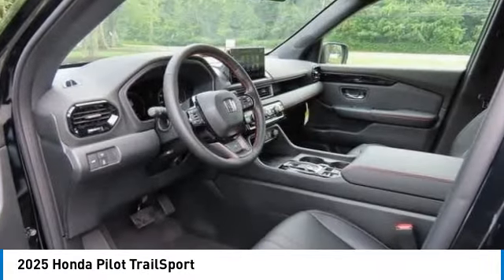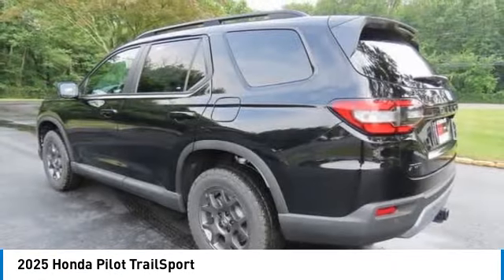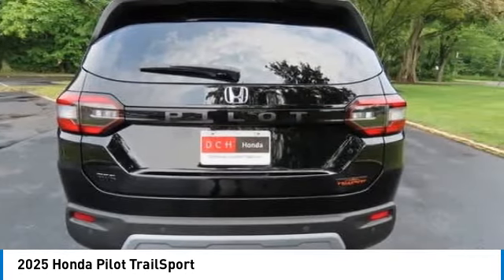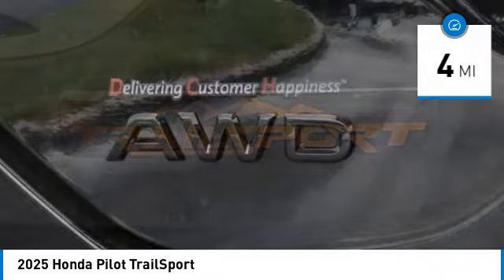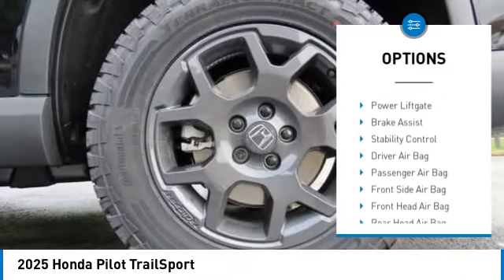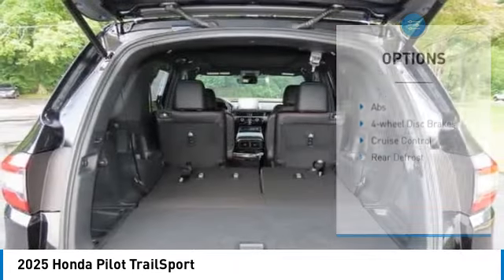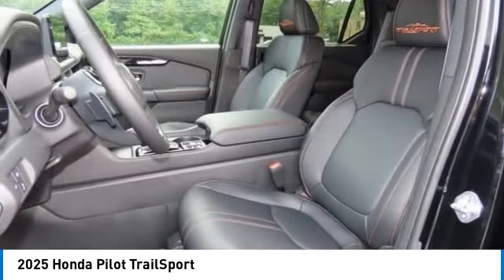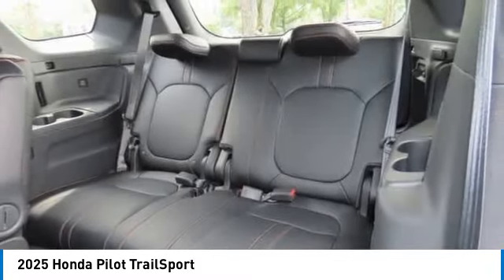2025 Honda Pilot Nanuet NY SB011593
2025 Honda Pilot TrailSport

Crystal Black Pearl 2025 Honda Pilot TrailSport AWD 10-Speed Automatic 3.5L V6 DOHC 24VbrbrRecent Arrival!